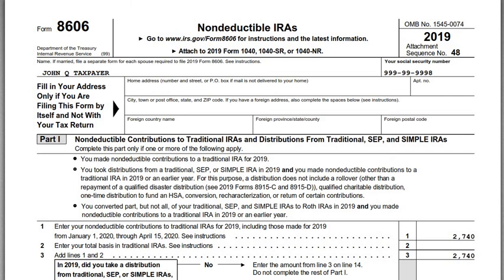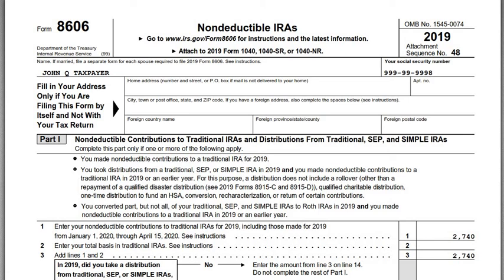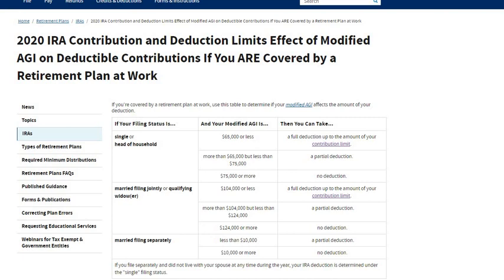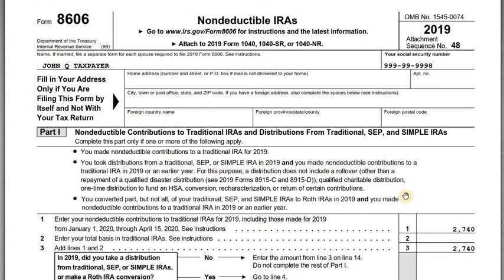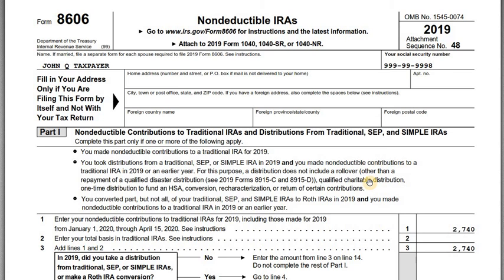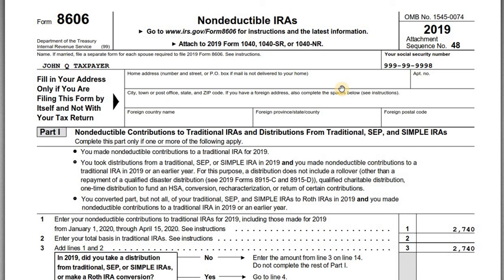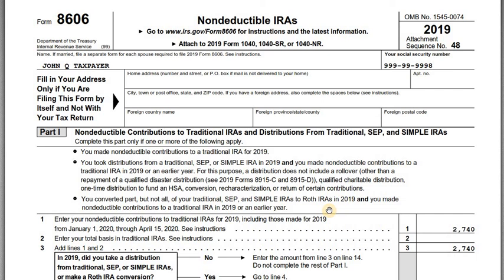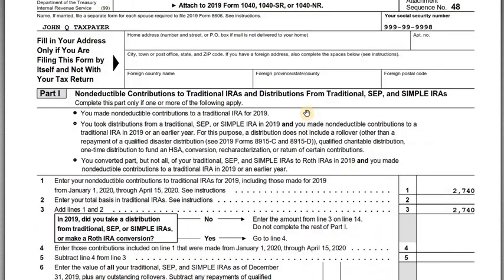Step-by-Step Guide to IRS Form 8606 - Nondeductible IRA Contributions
If an individual makes contributions to a traditional IRA during the year, those contributions are generally tax-deductible. However, in certain circumstances, the deduction may be reduced or eliminated completely.

If a Taxpayer makes contributions that are not deductible, it is very important that the Taxpayer tracks their basis in the traditional IRA using IRS Form 8606.